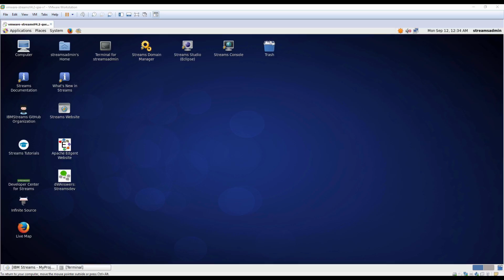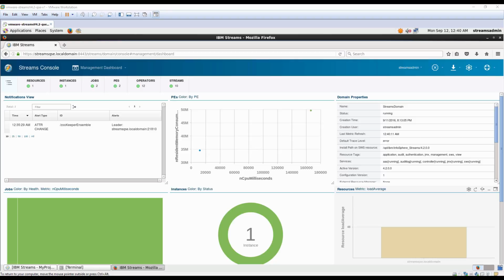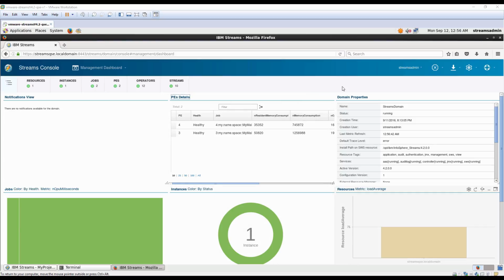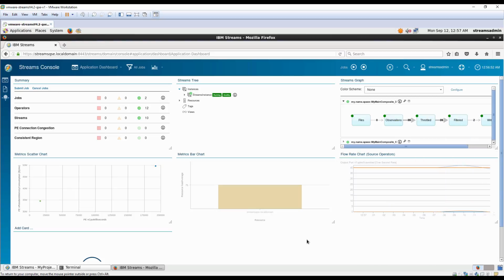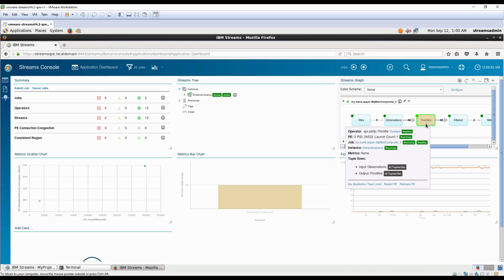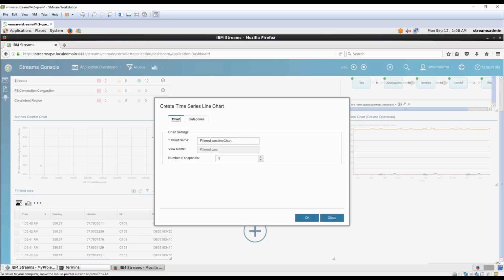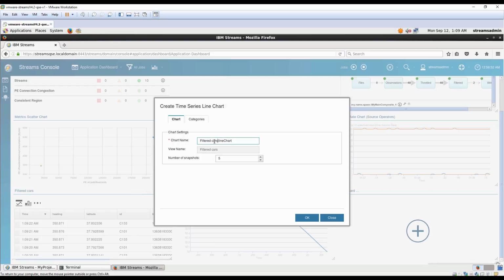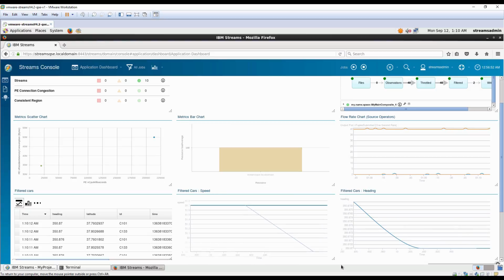dvwkst lab3 soln2